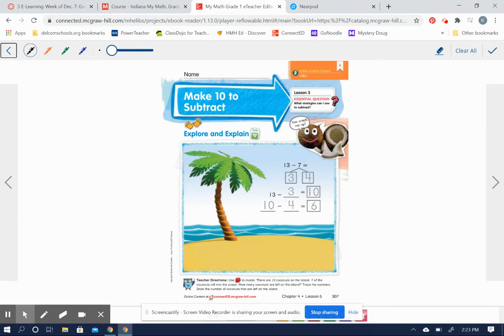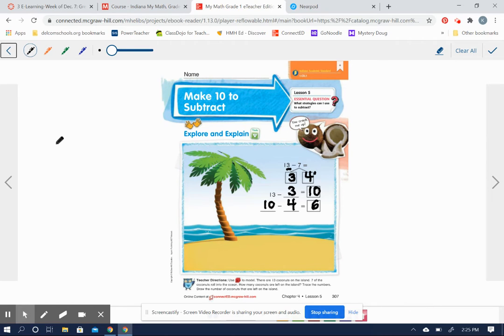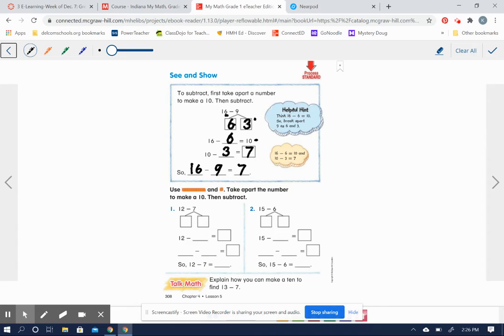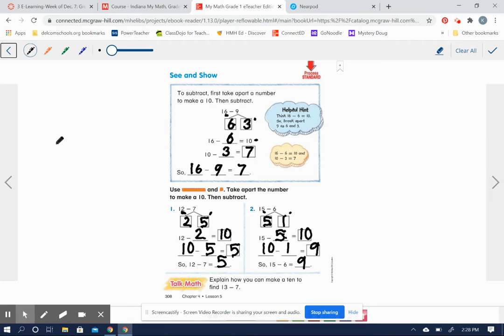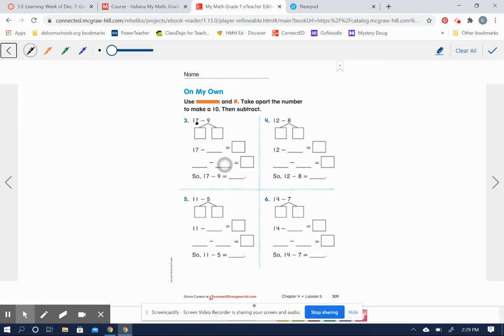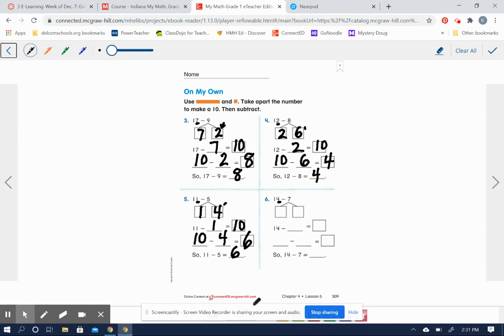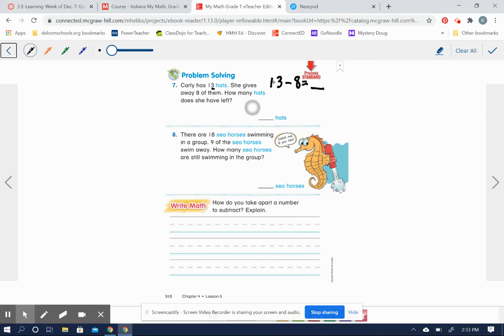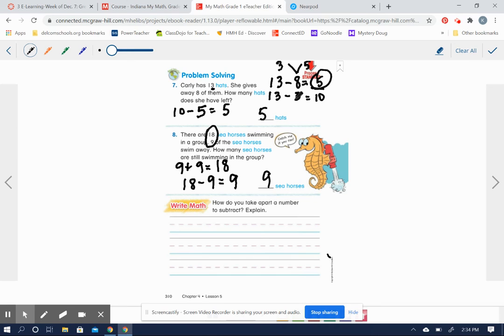Ch. 4 Lesson 5 Make 10 to Subtract